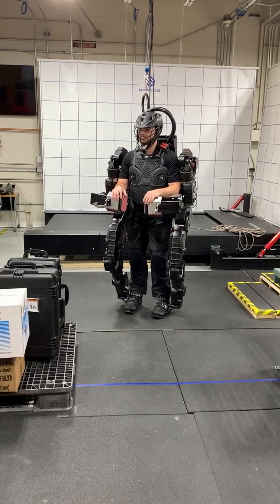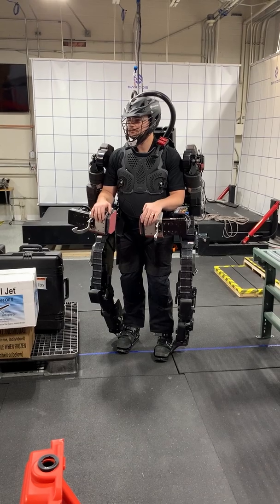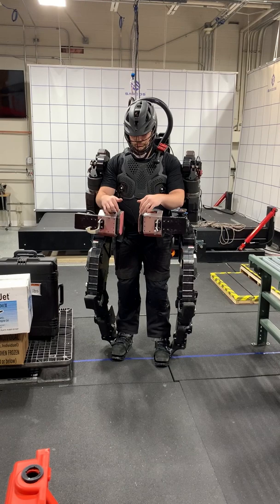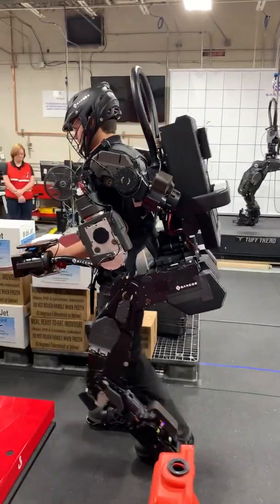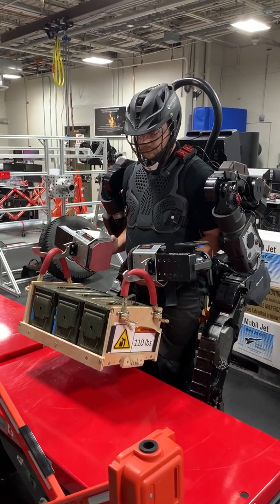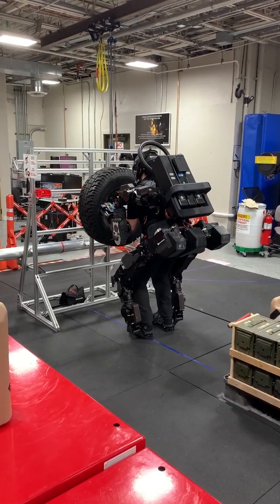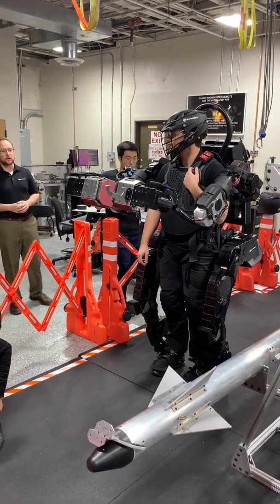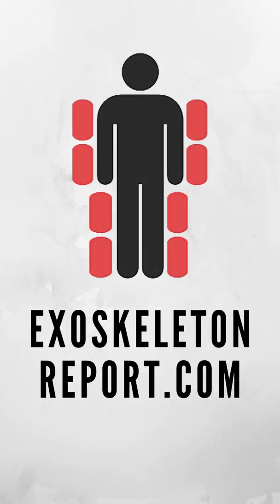Guardian XO Alpha Prototype Powered Exoskeleton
Live demo of the Guardian XO Alpha Prototype at Sarcos Robotics HQ in November 2019.  The Guardian XO is a full-body powered exoskeleton designed for human augmentation and force-multiplication.  This is one of the most advanced real-life power suits in the world and represents the cutting edge of physical human augmentation and wearable robotics.